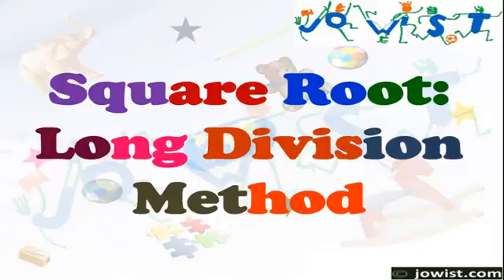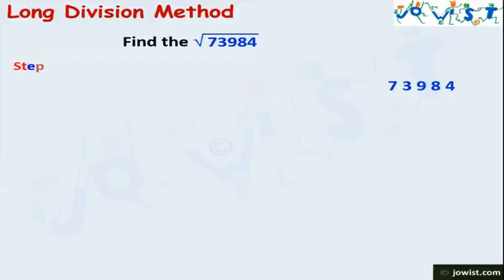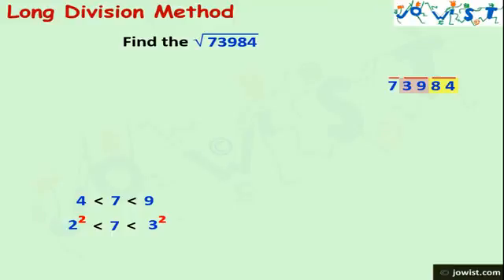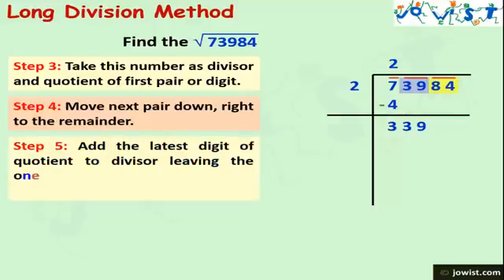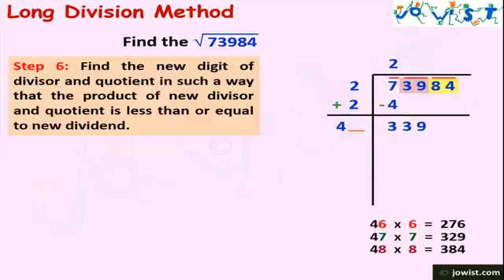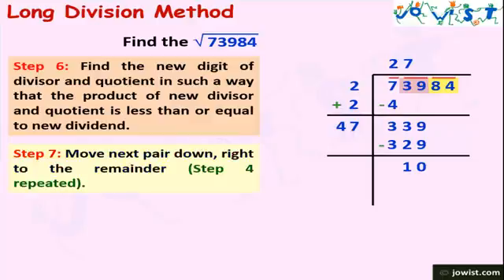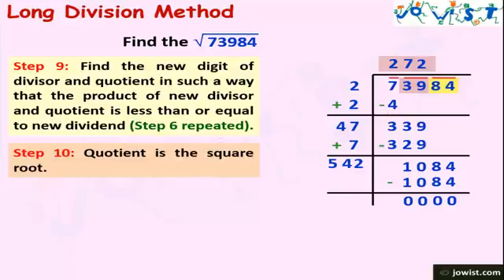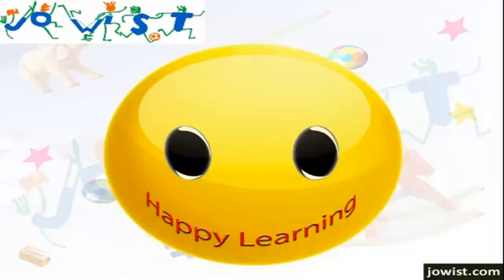Square Root Division Method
Video explains how to find square root with division method